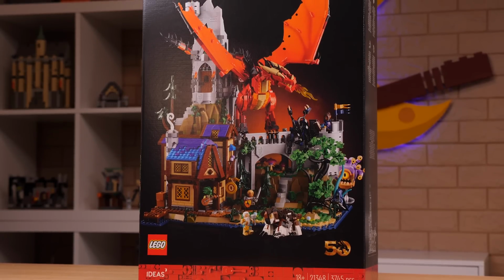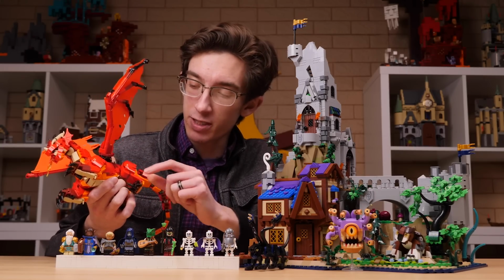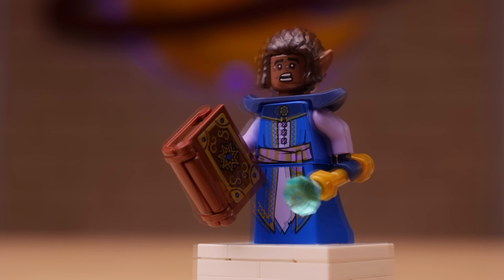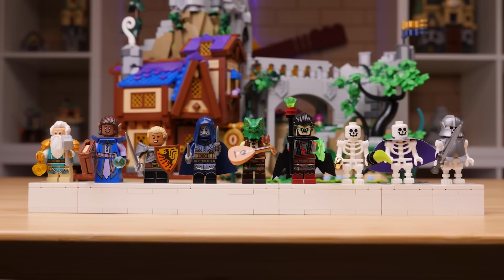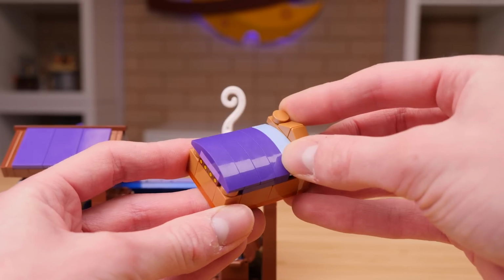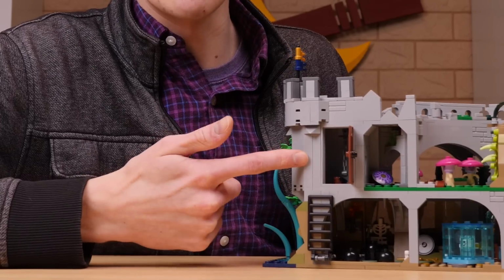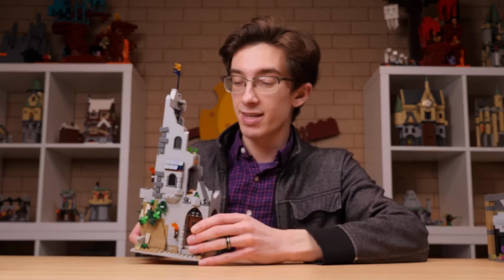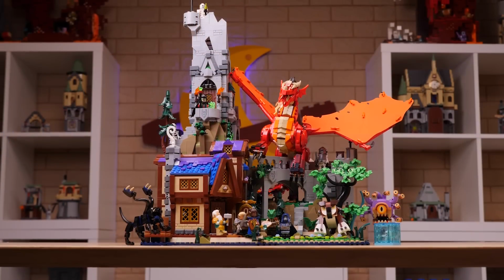LEGO Dungeons and Dragons Review!